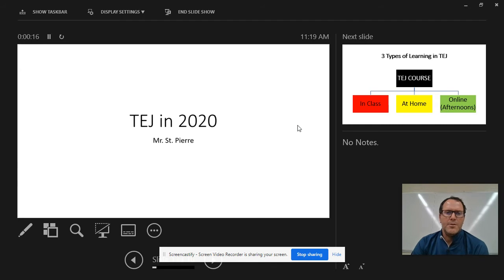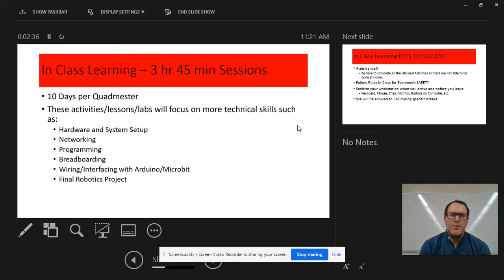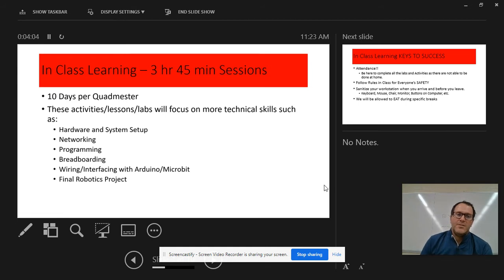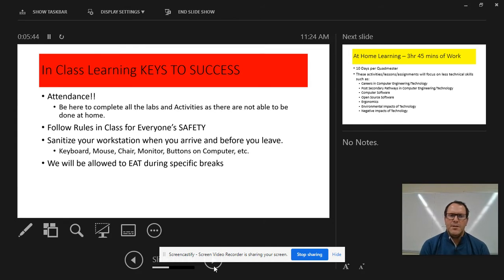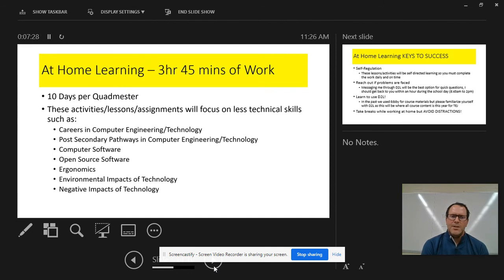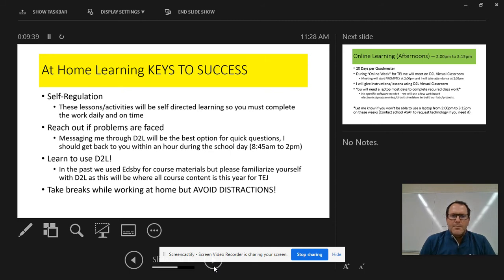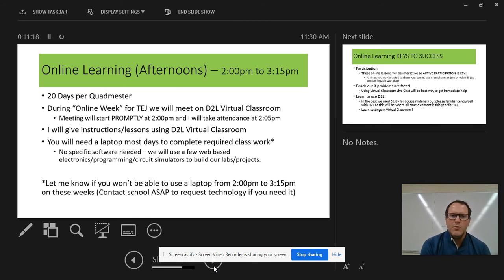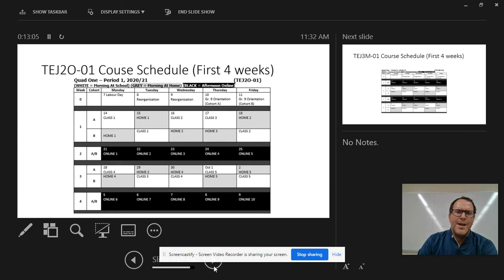Welcome to TEJ - Quadmester System!